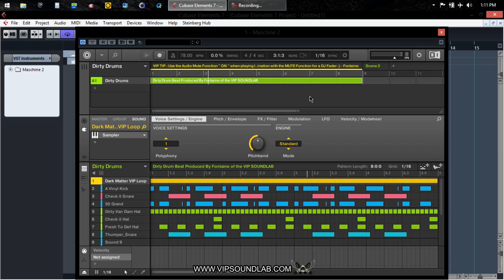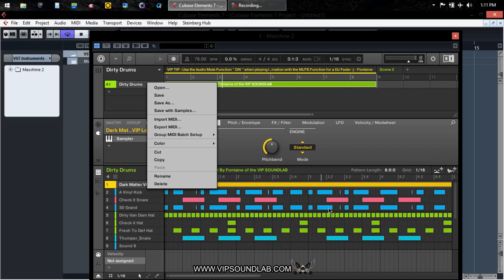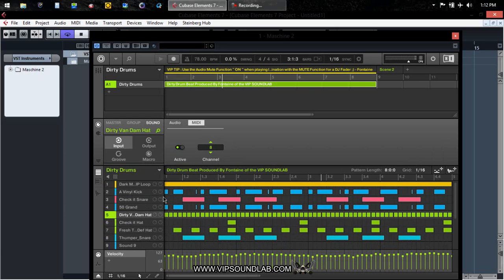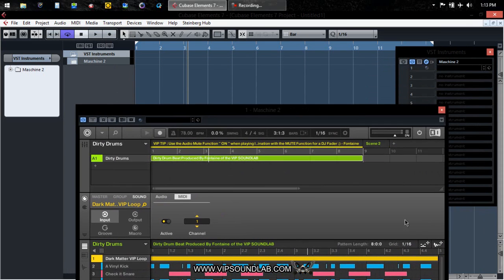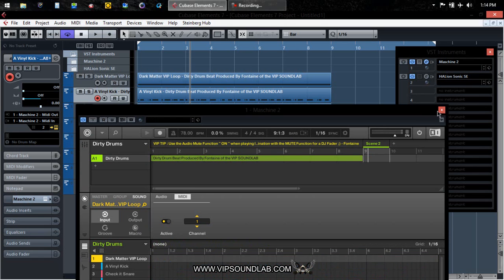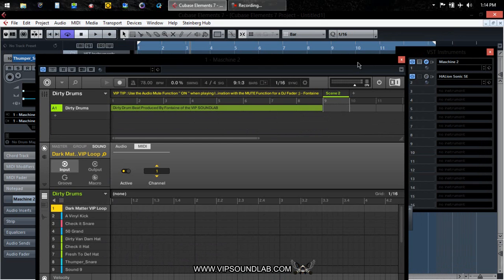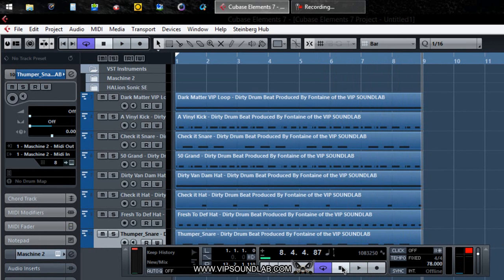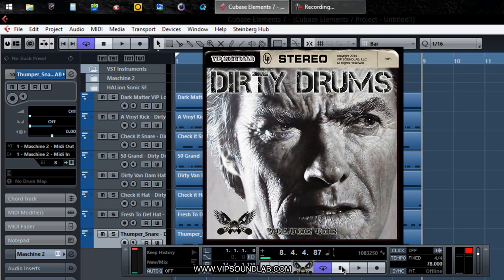Maschine 2.1 How to use Cubase 7 to Sequence Maschine Groups